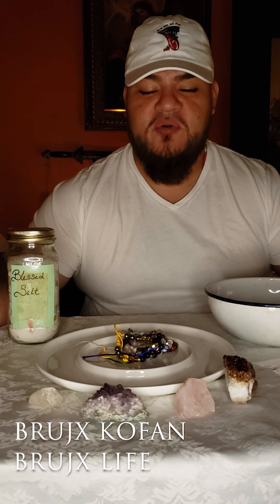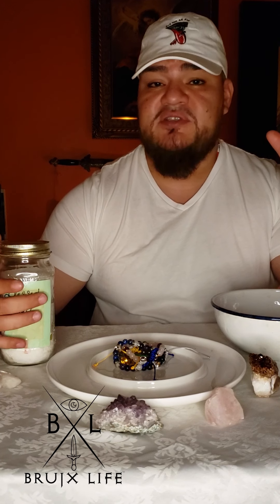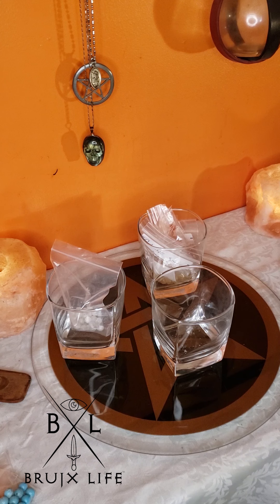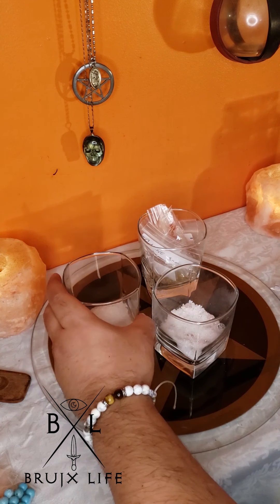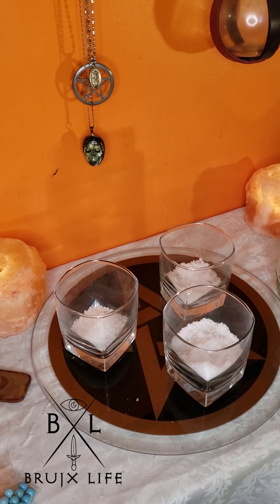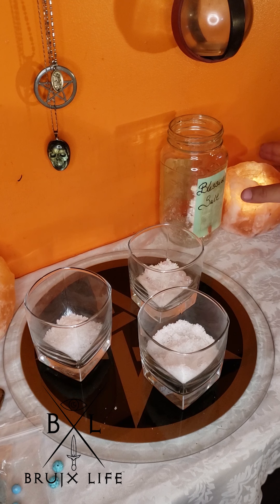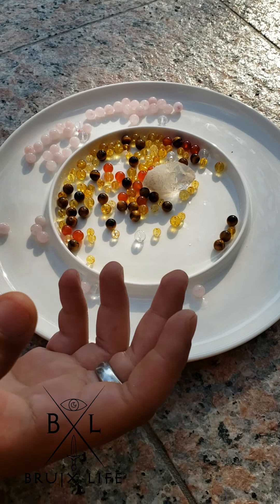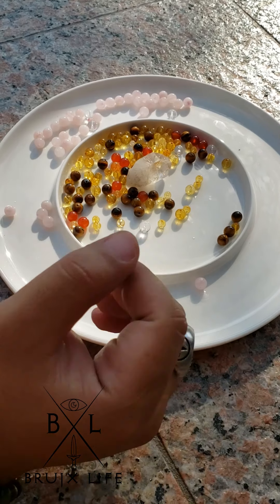How to cleanse and charge your crystals 💎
Through out millennia stones and crystals have been used in many spiritual traditions and religions for their ability to ground give and absorb energy, heal and change the energetic of the wearer. From Africa to Asia, the middle east and of course the Americas.

This video is just a quick sample of how to charge your stones to bring them to life and keep that life force thriving..

💎Links Below💎